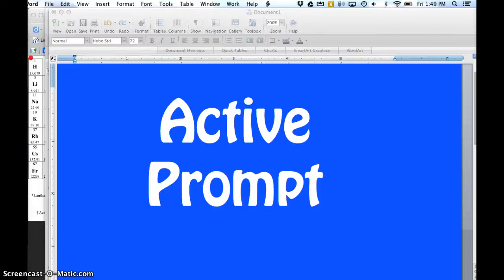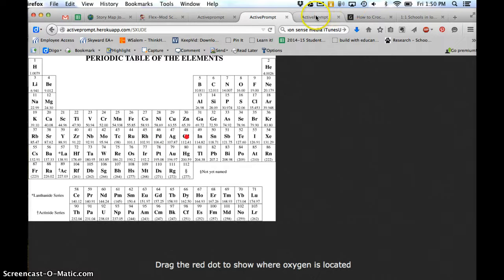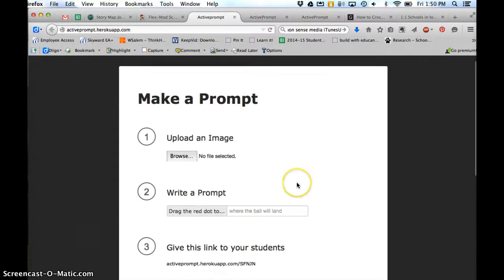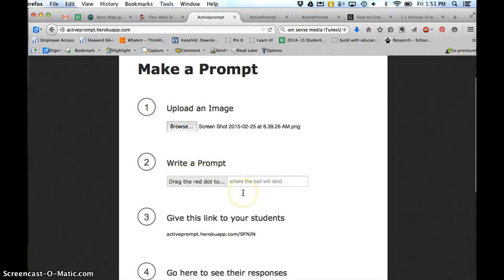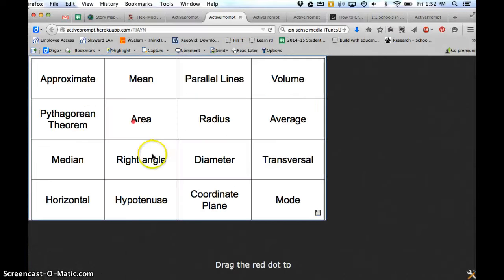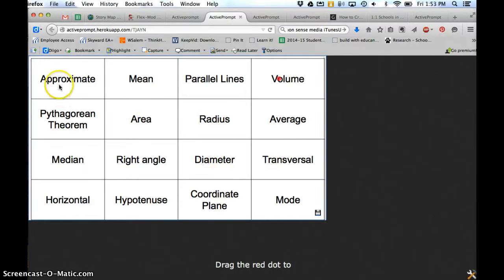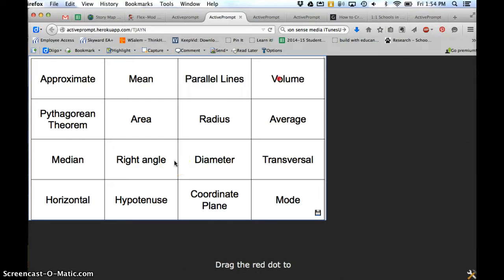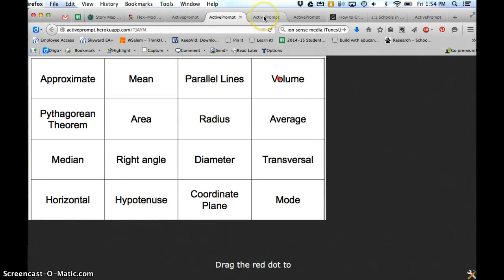Active Prompt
Check for understanding using Active Prompt